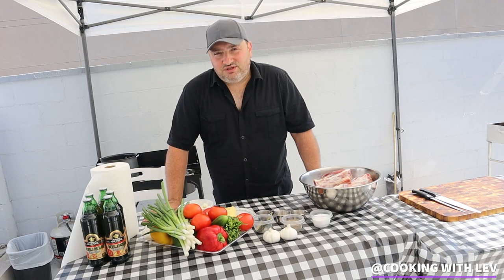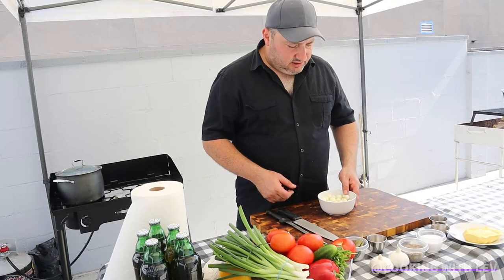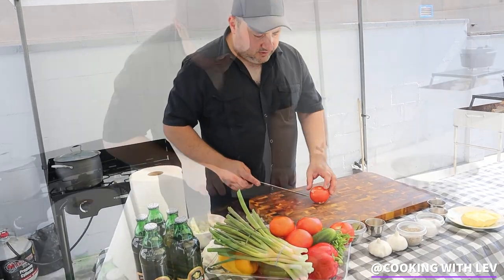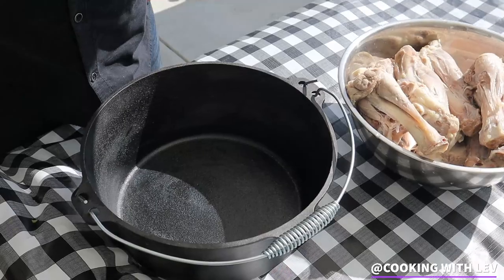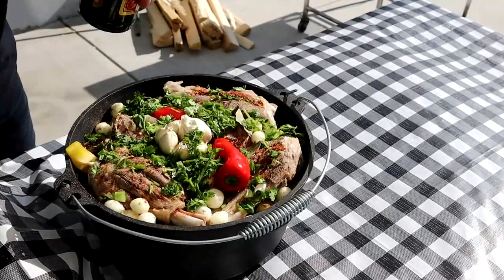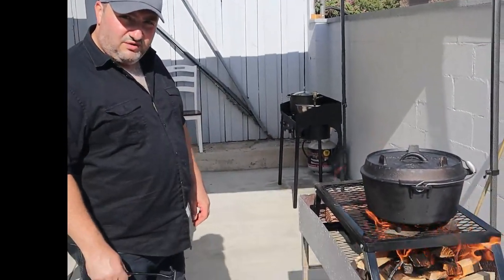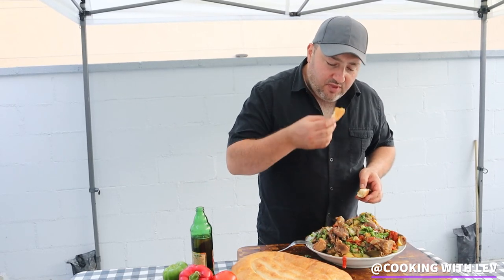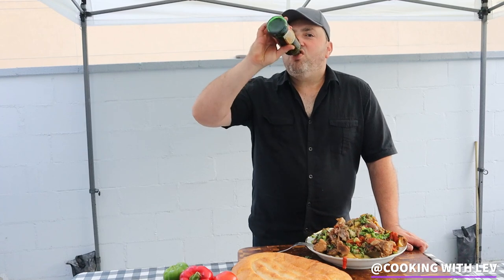LAMB SHANK STEW ON WOOD FIRE (KHASHLAMA) || EASY LAMB STEW | LAMB STEW RECIPE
Hello friends!
In this video I made lamb shank stew which is traditional Armenian dish called Khashlama.  It is fully cooked in beer.  I cooked it on open fire but it can easily be done in your kitchen.  I used tomatoes, onions (pearl), bell pepper, chili peppers, potatoes, salt, black pepper, peppercorn, chili powder, bay leaves, garlic, and 3-4 bottles of beer. Any beer will work, water is another option if you don't like beer.  The dish was supper delicious.

⏰ Timestamps 10:17